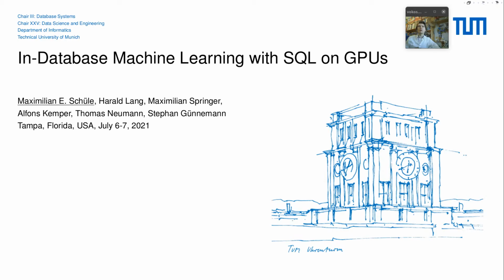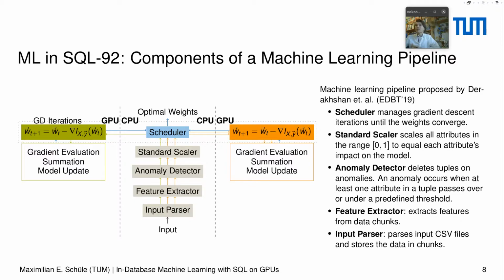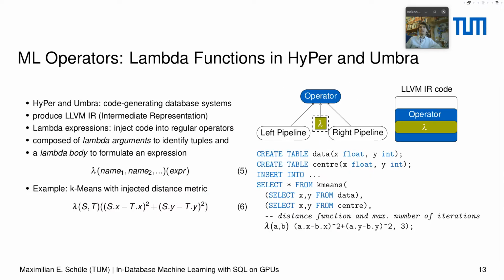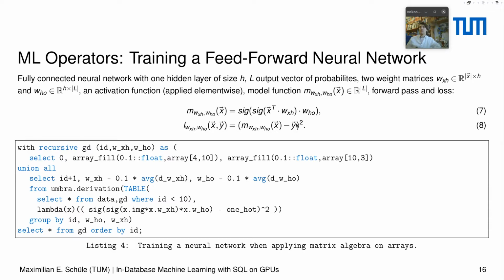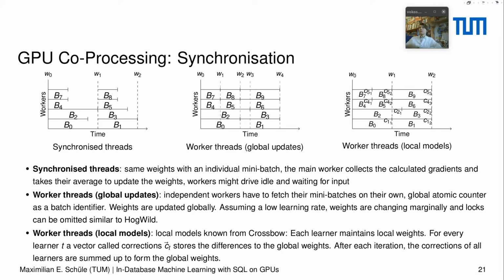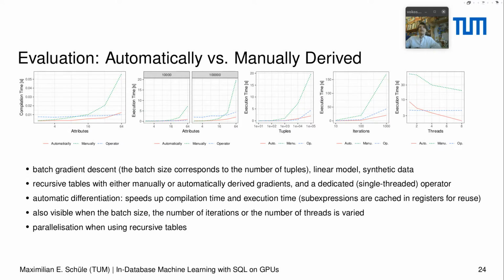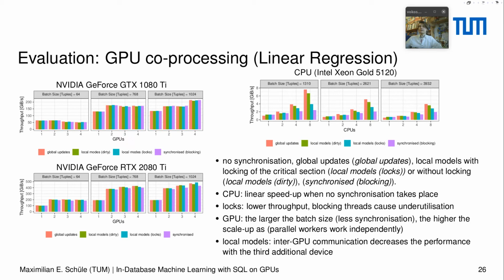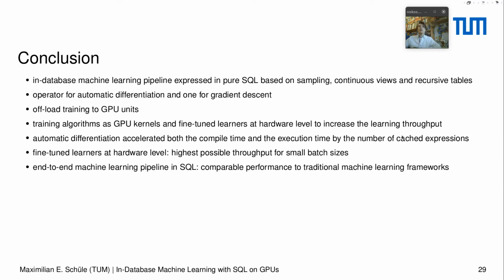In-Database Machine Learning with SQL on GPUs.